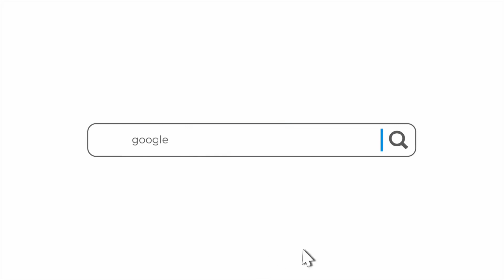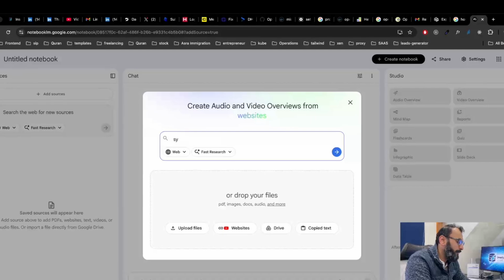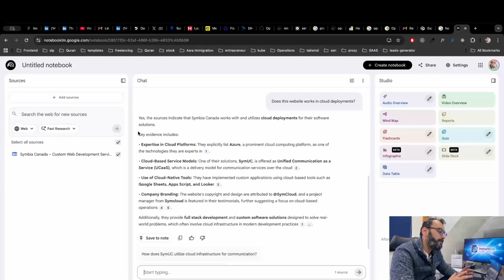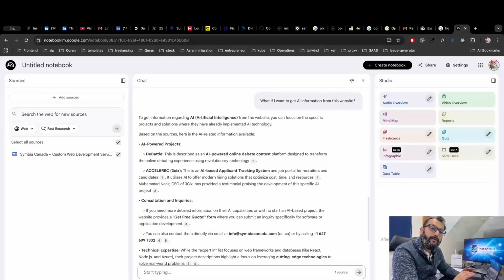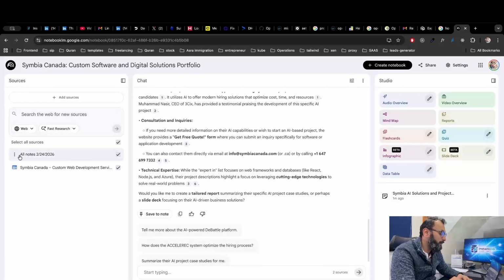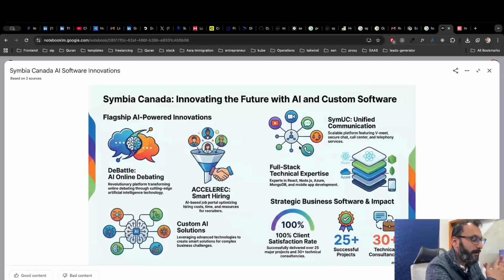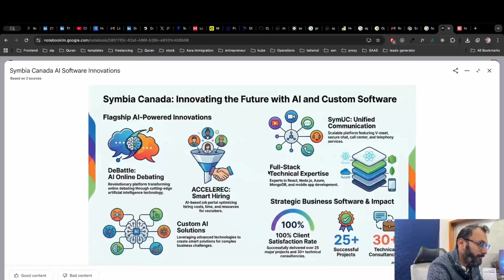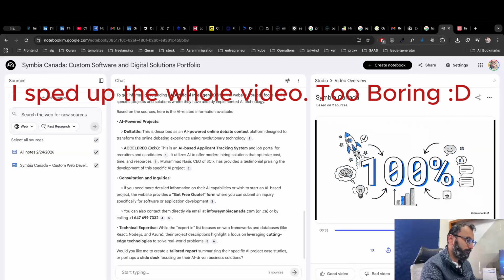How to Use NotebookLM | Full Tutorial 2025 | AI-Powered Note Taking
🚀 In this tutorial, I'll walk you through everything you need to know about NotebookLM — Google's powerful AI-powered research and note-taking tool that helps you understand, summarize, and interact with your documents like never before!

Whether you're a student, researcher, writer, or professional, NotebookLM is a game-changer for productivity and learning.

📌 WHAT YOU'LL LEARN IN THIS VIDEO:
✅ What is NotebookLM and how it works
✅ How to upload and manage sources (PDFs, Docs, URLs, YouTube videos)
✅ How to ask AI questions about your documents
✅ How to generate summaries, study guides, and FAQs